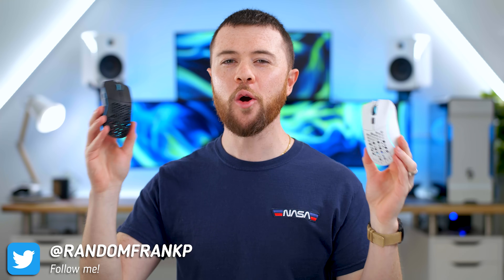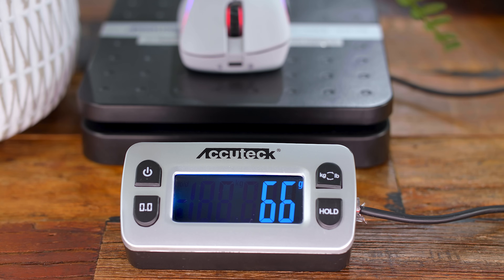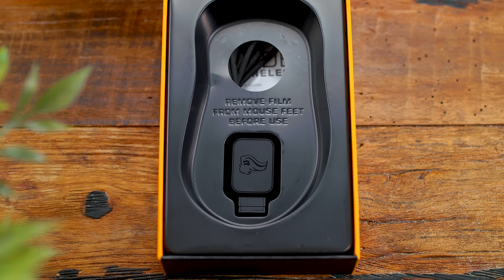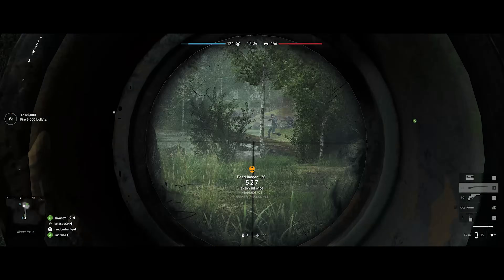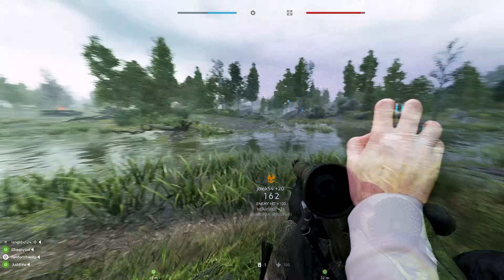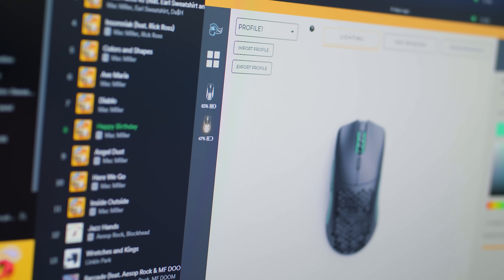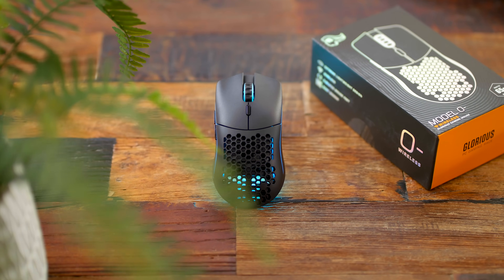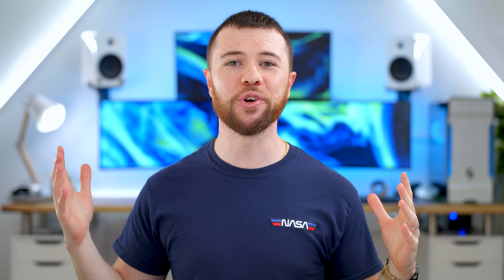HOW GLORIOUS! Model O- Wireless & D- Wireless Mouse Review!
Glorious just dropped the wireless version of the Model O- and Model D- gaming mice! Smaller, lighter and better? Check them both out in this review!